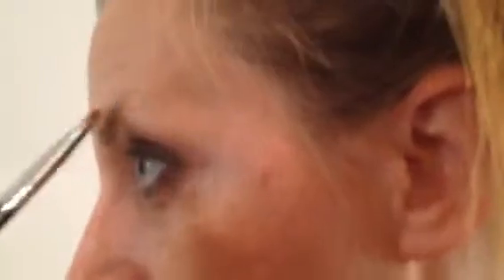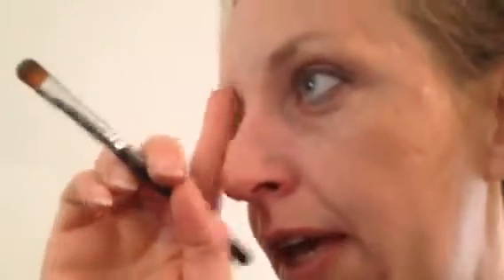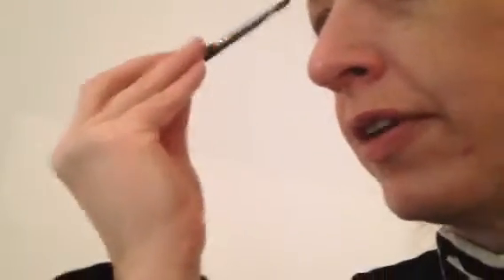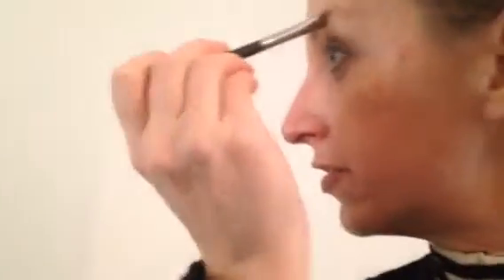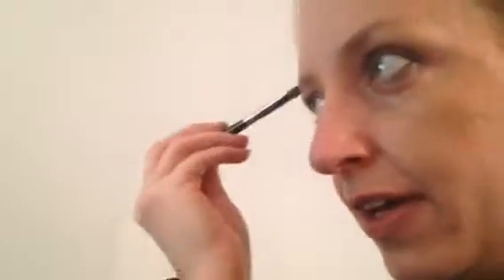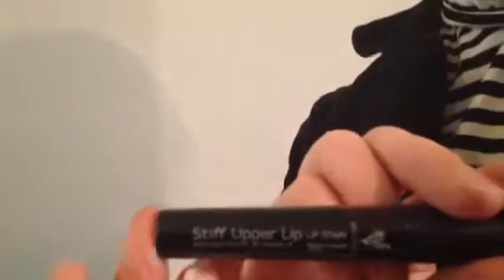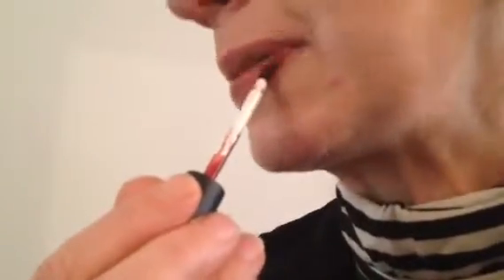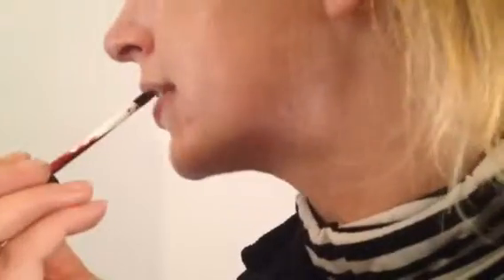Younique Make Up 1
How I do make up, sometimes.